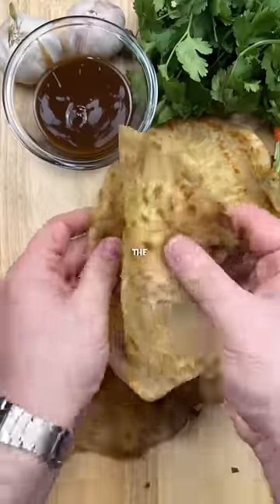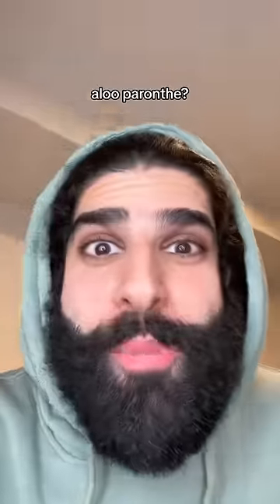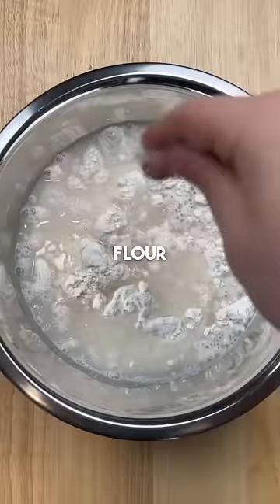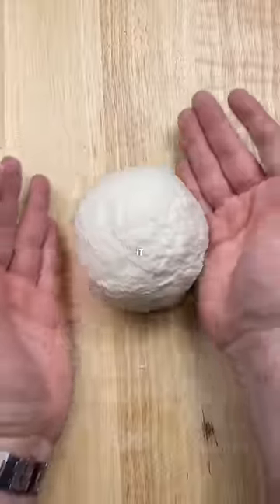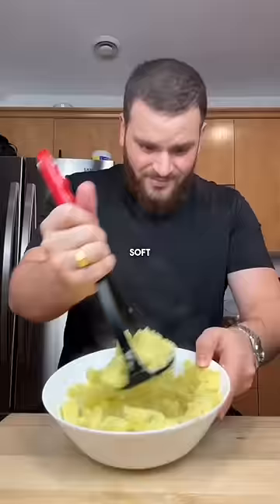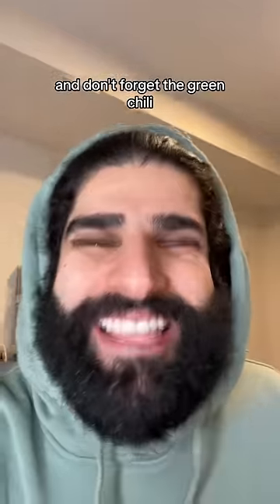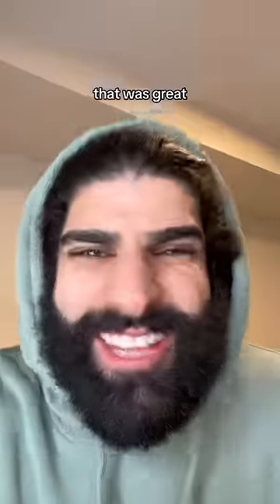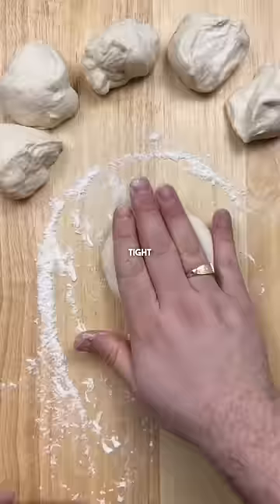Bro made Desi food but forgot our favourite ingredient 😭😭